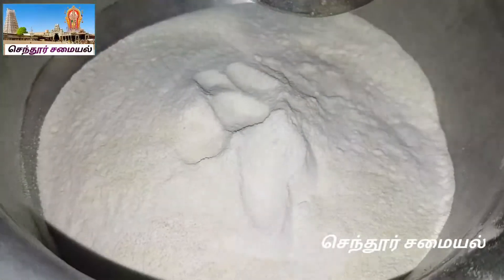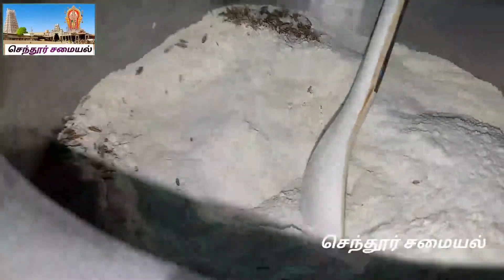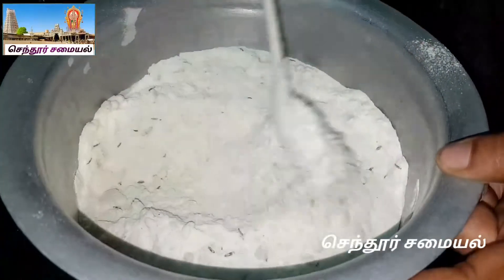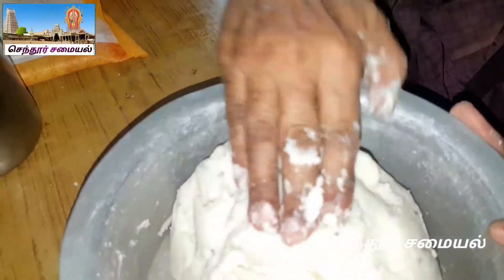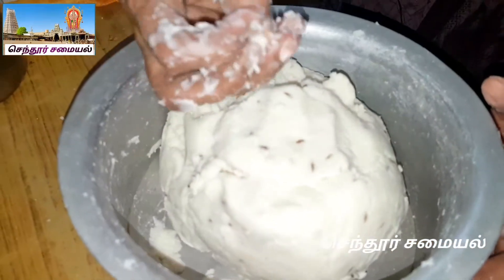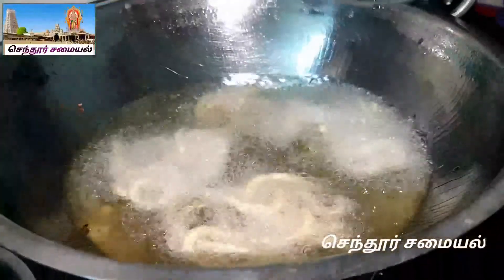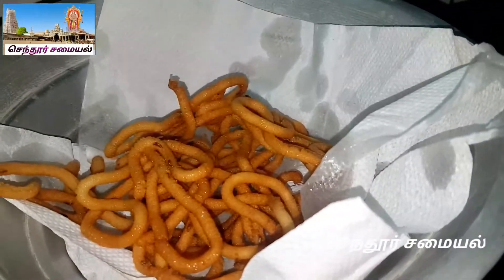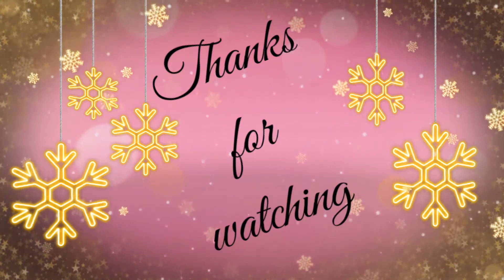Instant முறுக்கு in 20 mins| Easy and tasty முறுக்கு in Diwali recipe in செந்தூர் சமையல்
Hello frds.

Today Nama channel la Diwali recipe tha share paniruken so kandipa try Pani parunga.

Instant முறுக்கு அதுவும் 20 mins la panalam.

So kandipa நீங்களும் உங்க வீட்டுல try Pani parunga.